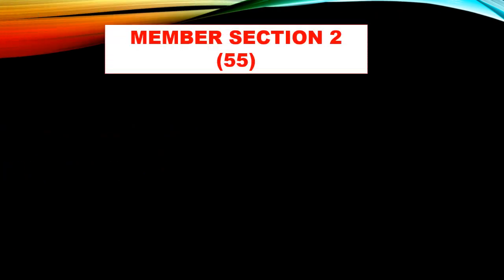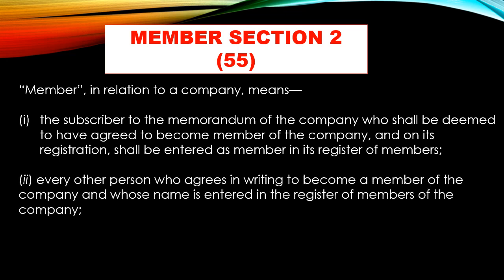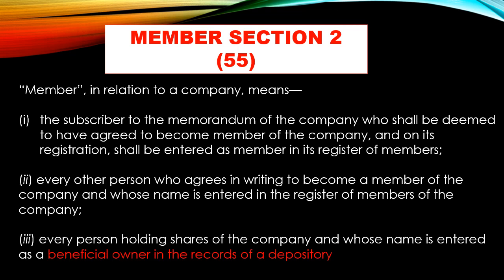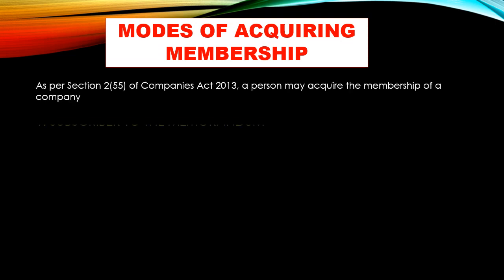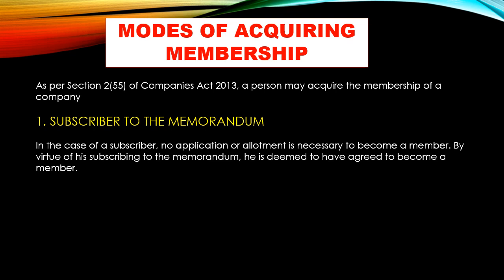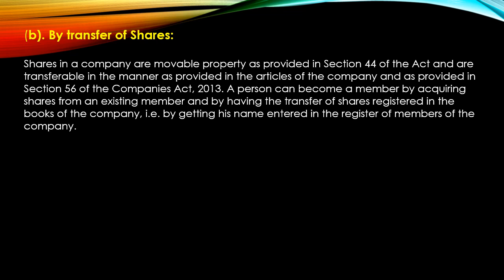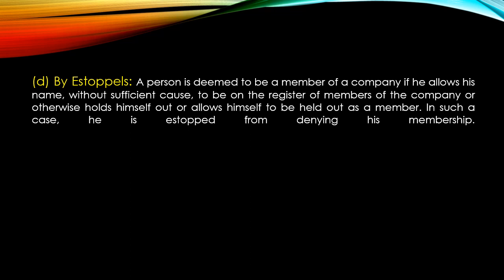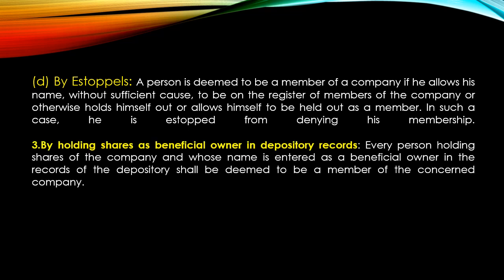MEMBERS SECTION 2(55) OF COMPANIES ACT 2013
Definition of member definition # section 2 (55)
Modes of acquiring membership in a company
2. By agreement in writing
a. by an application and allotment
b. by transfer of shares
c. by transmission of shares
d. by acquiescence or estoppels
3. Holding shares as beneficial owner in the records of depository.